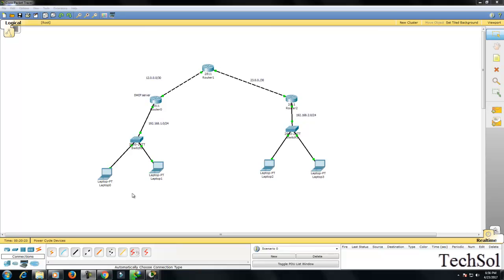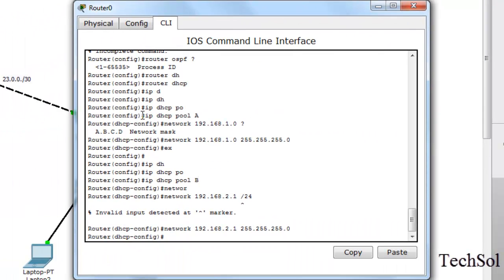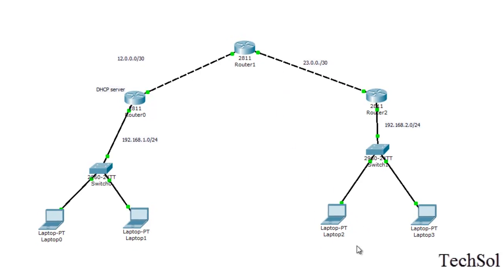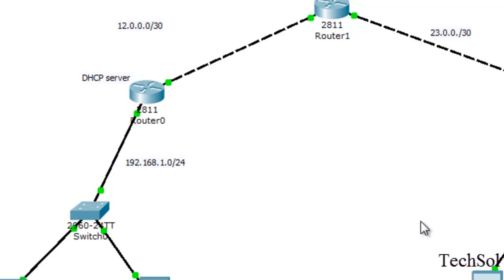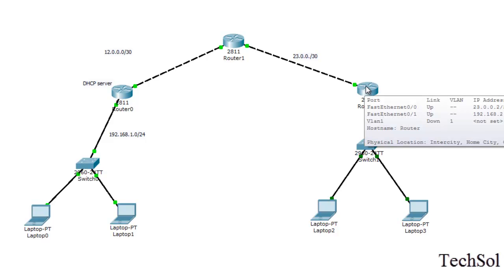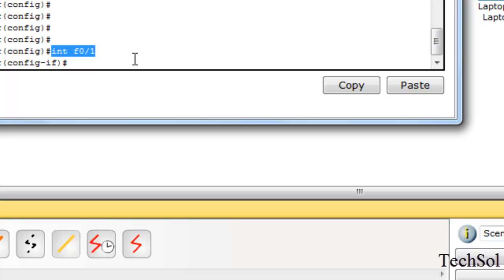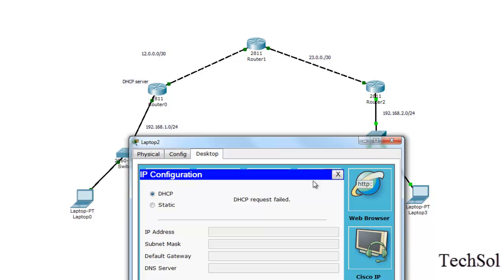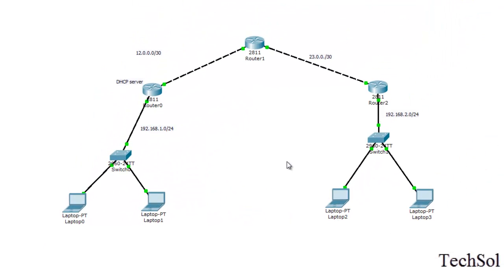What is DHCP relay feature/How to configure DHCP relay feature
Hwy guys in this video i showed you how to configure a DHCP relay feature and how it works and How to get ip from a DHCP server which is at different network.
If you have any problem regarding this video then comment me